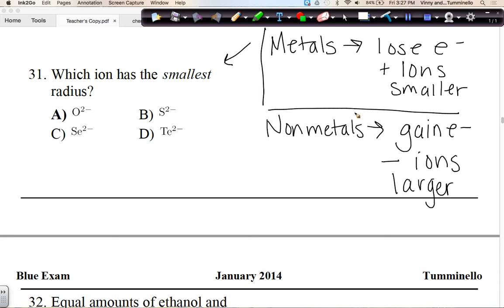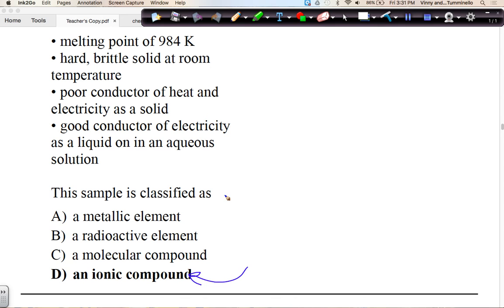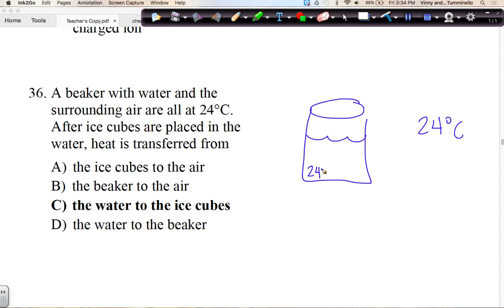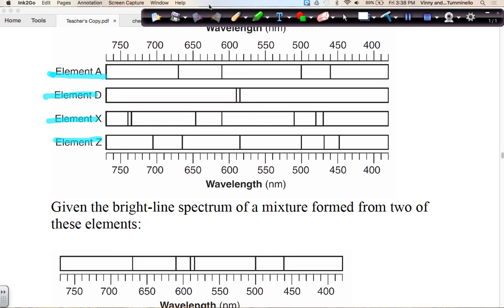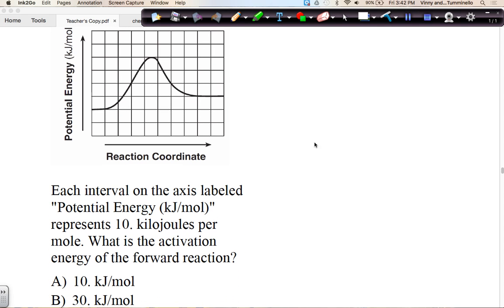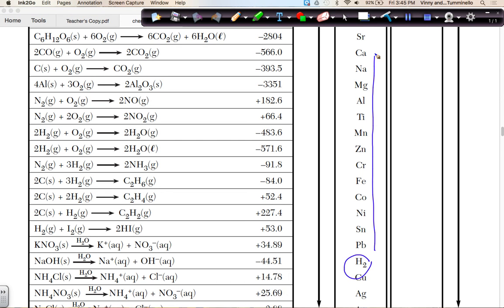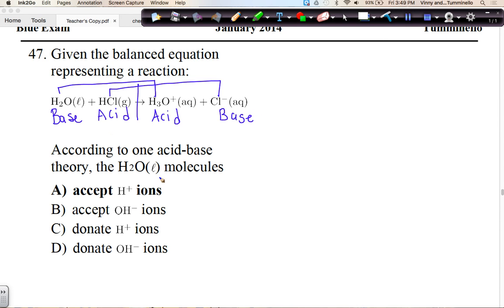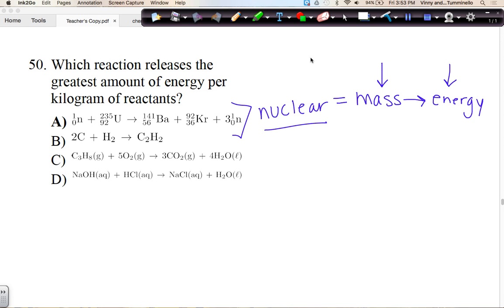Mrs. T's Chem Talk Blue Exam Jan 2014 Review 31-50